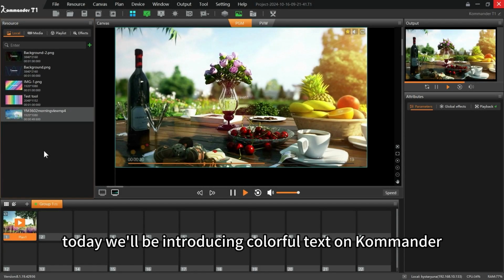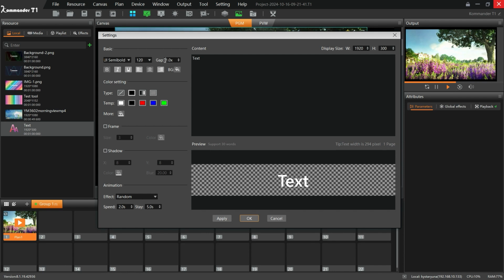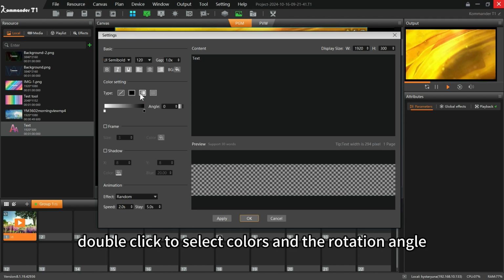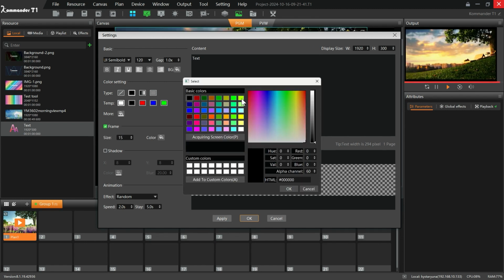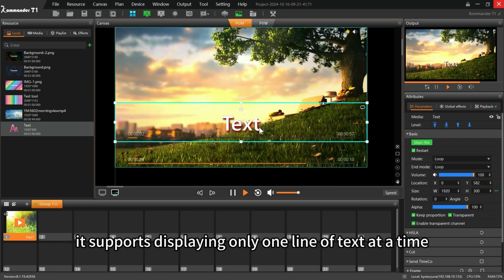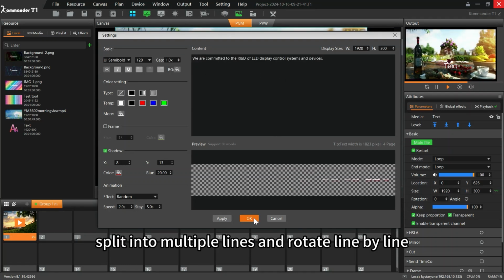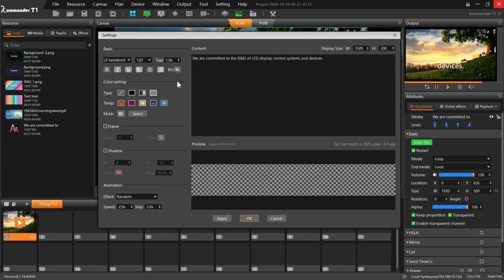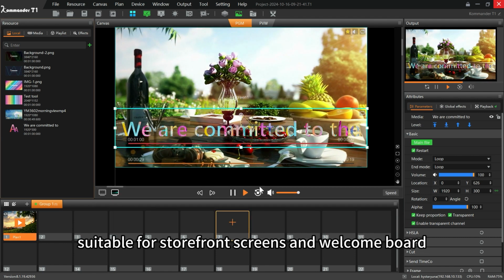Kommander Software Tutorial | Tools_Colorful Text